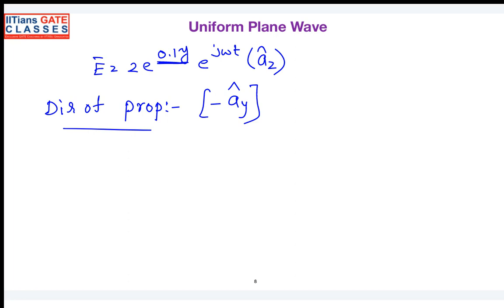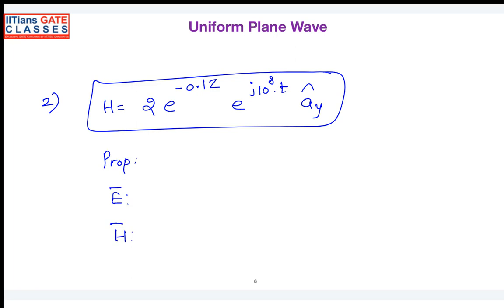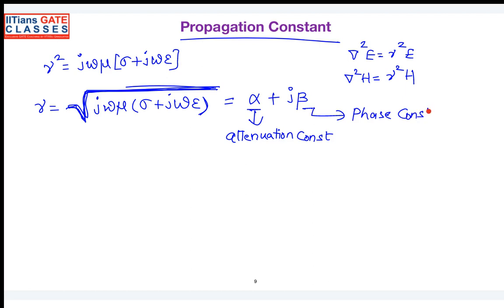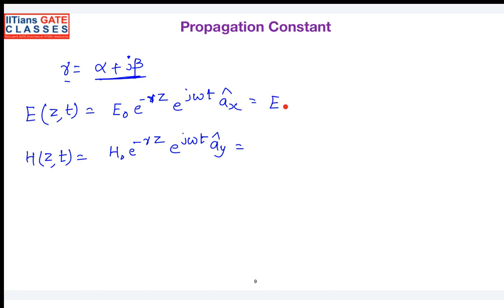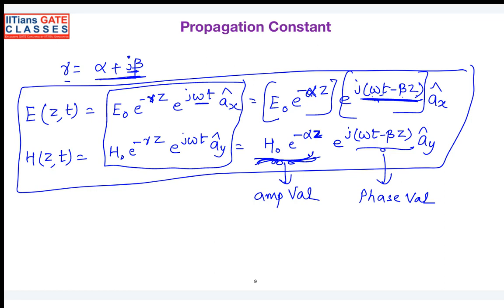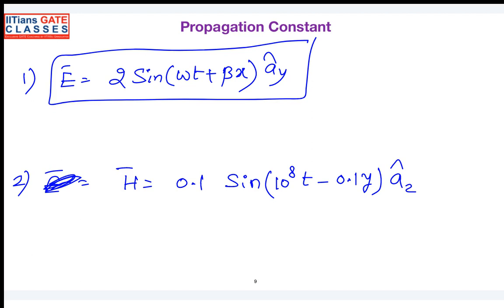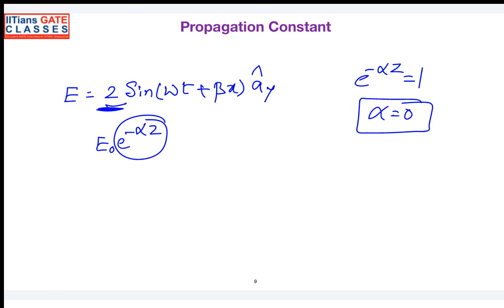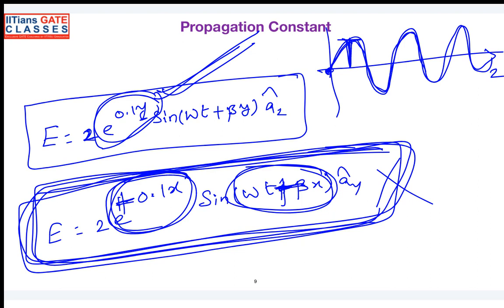Electromagnetic Theory | Uniform Plane Wave L18 | GATE EC Lectures | GATE Live Interactive Classes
✅Salient Features
Regards,
Team IGC